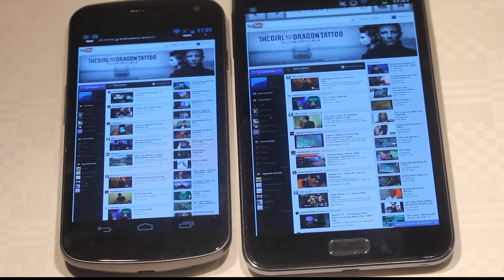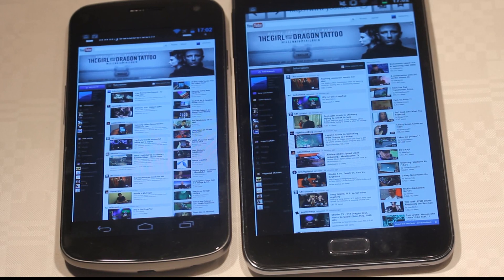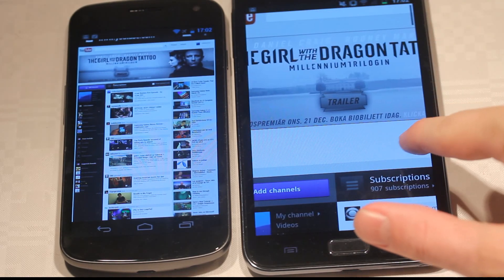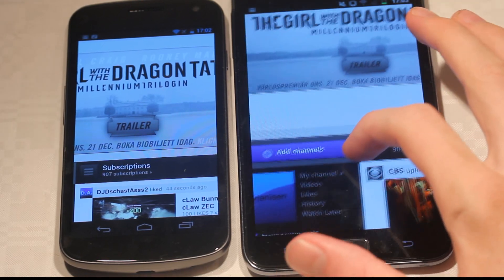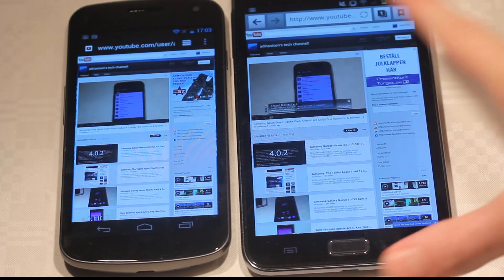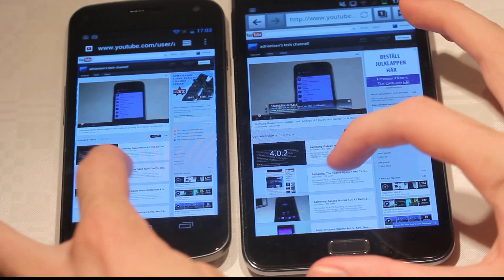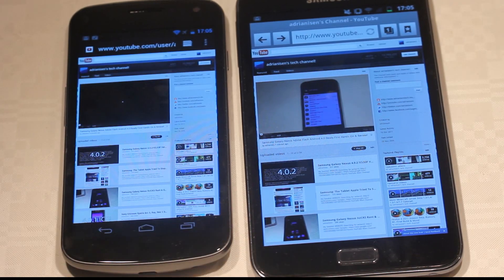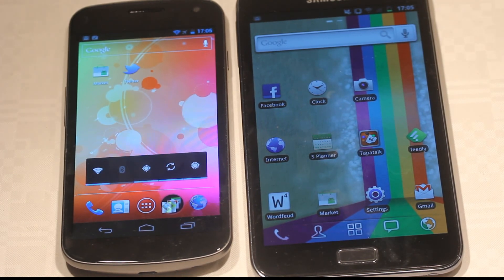Samsung Galaxy Nexus vs. Samsung Galaxy Note Adobe Flash Browser Video Speed Test! (HD)